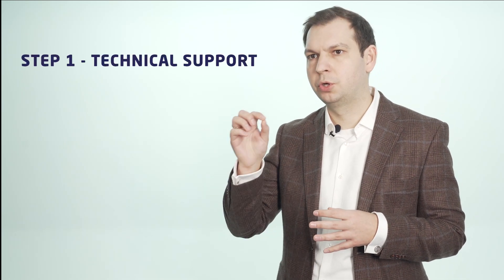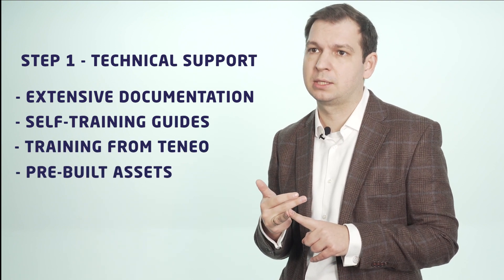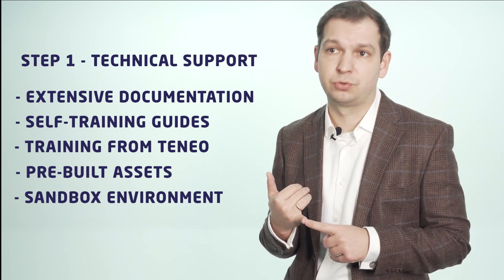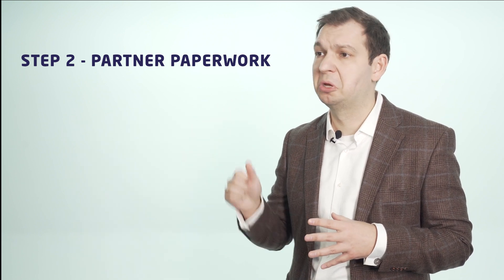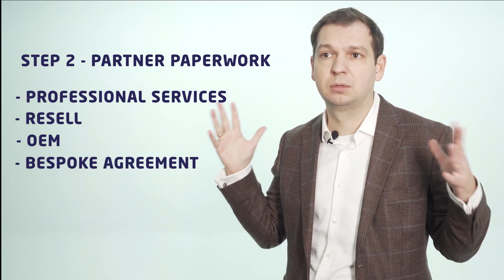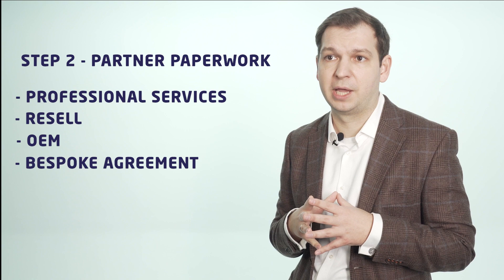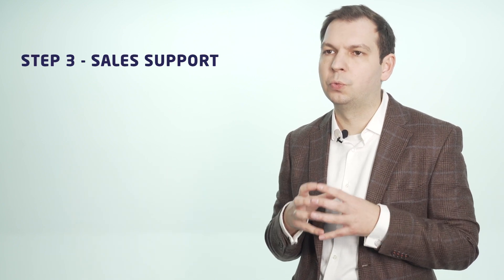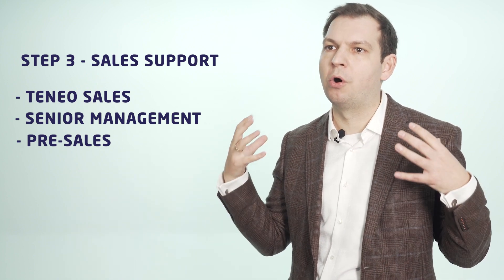Becoming a Partner of Teneo.ai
If you would like to transform the performance of a contact center and deliver the next generation of IVR to your clients, the team at Teneo can provide everything you need to achieve success.

Mykola Sochynskyi is the Global Partner Manager for Teneo.ai and explains the process of becoming a partner and how you can use our technology to generate revenue and provide clients with a solution to one of the biggest headaches in modern-day business. The issue of growing overheads, high staff turnover, failing technology solutions and poor customer experience in the contact center environment.